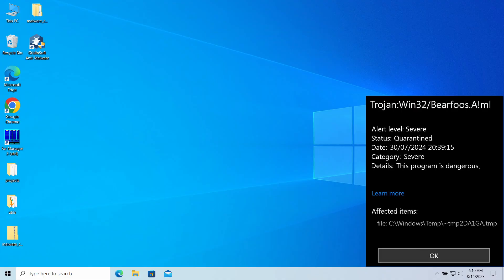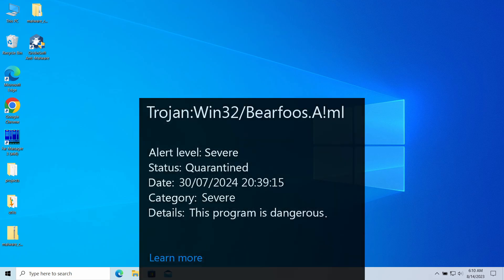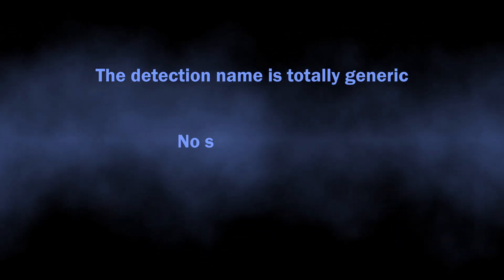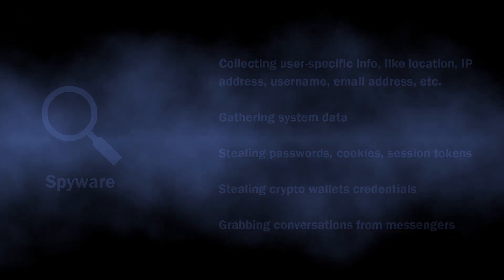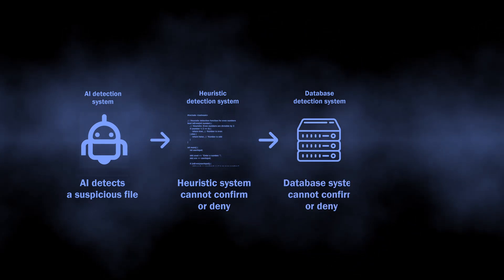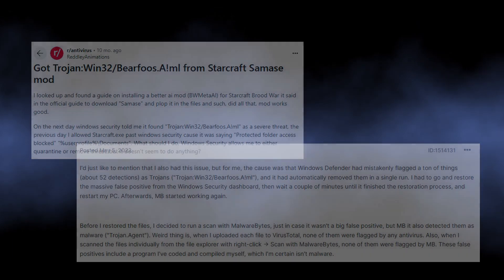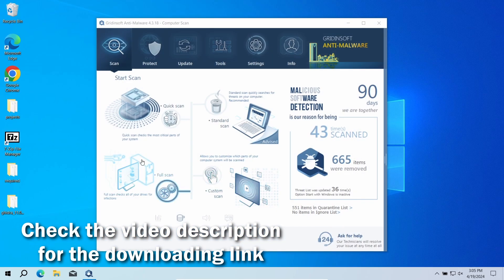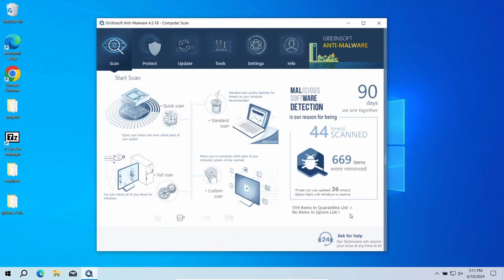What is Trojan Win32 Bearfoos A!ml detection? Explanation & Removal Guide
Trojan:Win32/Bearfoos.A!ml is a detection Microsoft Defender that normally flags spyware or infostealer malware activity. However, there is a probability of it being a false positive, as it originates from the AI detection system. There is still a chance of it being real malware, so it is better to pay attention. In this video, I'd explain how to understand what is Bearfoos A!ml and how to remove it.

0:00 - Intro
0:34 - What is Trojan:Win32/Bearfoos.A!ml?
1:00 - Dangers of Bearfoos Trojan
1:25 - Is it a False Positive?
2:00 - How to Remove Trojan:Win32/Bearfoos.A!ml?
2:15 - Run a Full Scan
2:35 - Click "Clean Now" to remove the malware